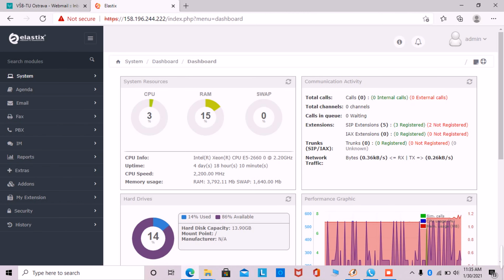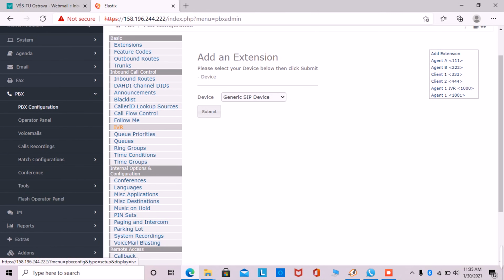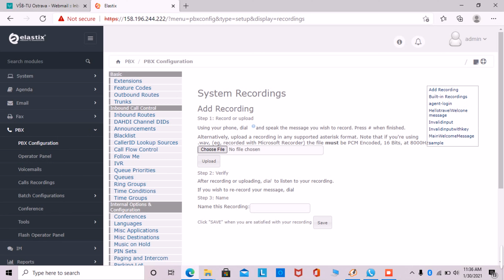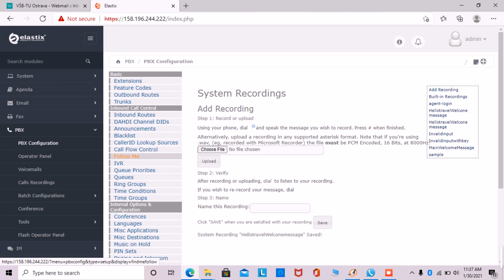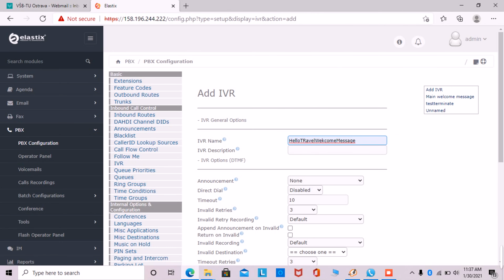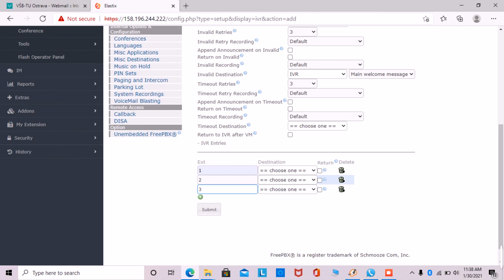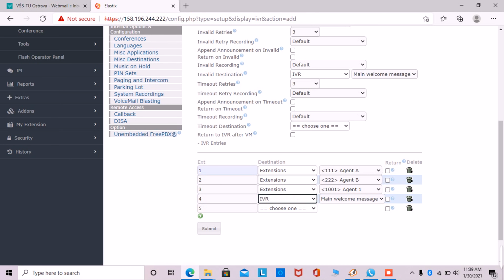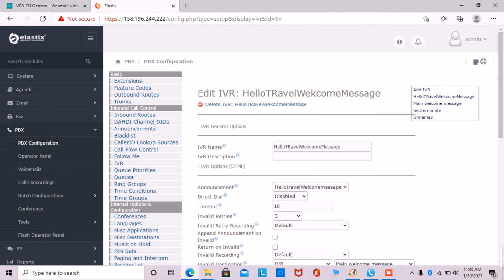How to Add IVR or Digital Receptionist in Elastix 4 call center module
Call Center on Elastix 4